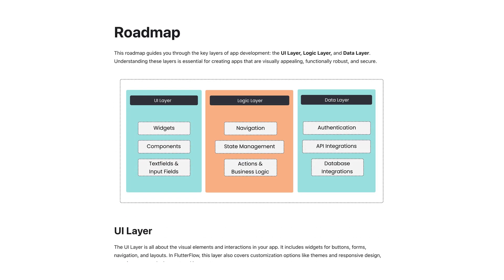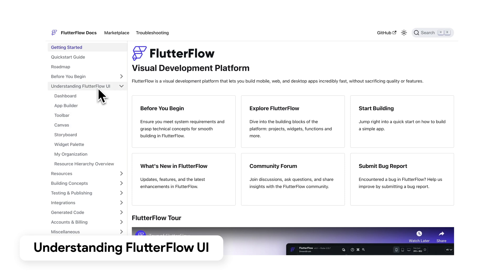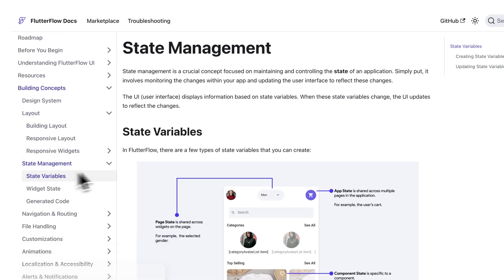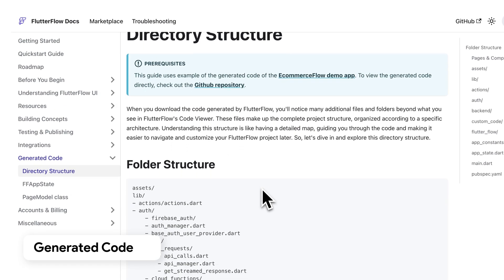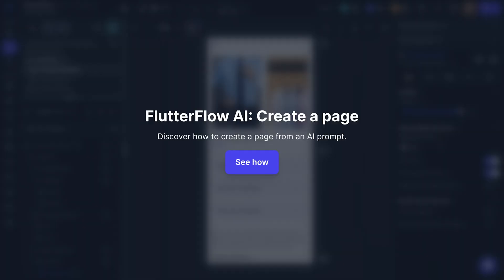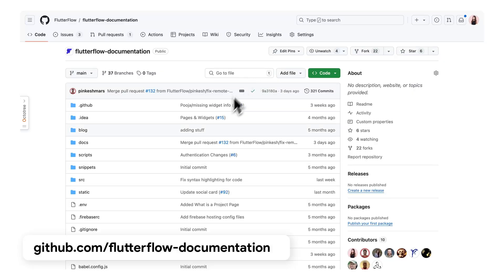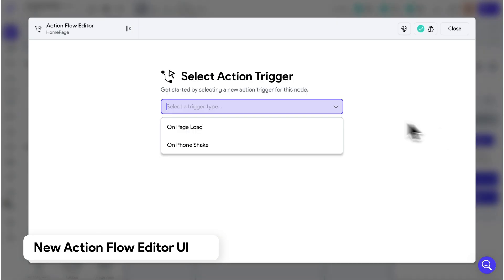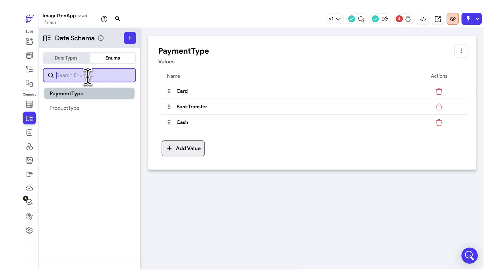What's New in FlutterFlow | Aug 2024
In the month of August, we rebranded our documentation site, introduced FlutterFlow Developers Group (FFDG) and landed some smaller updates on the product! Check them out in this video!